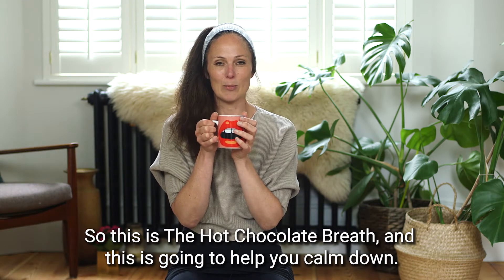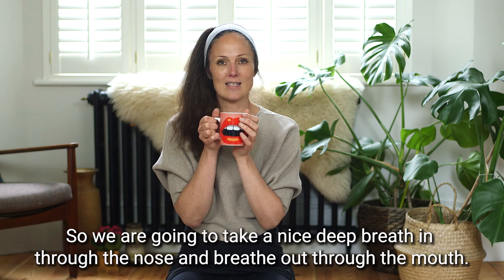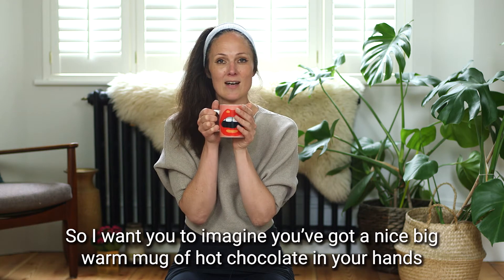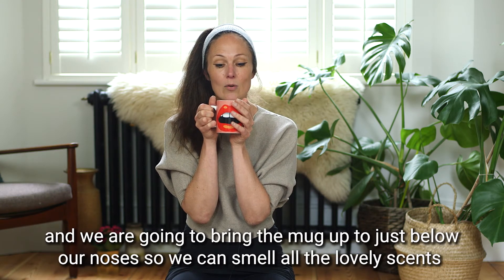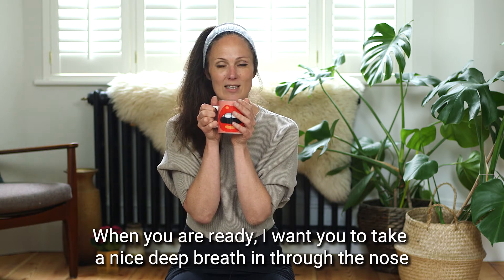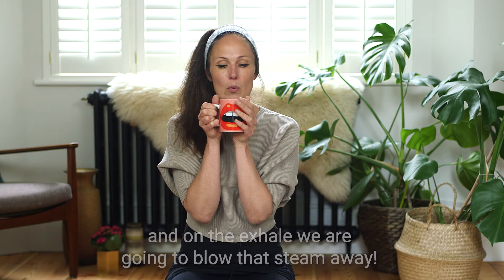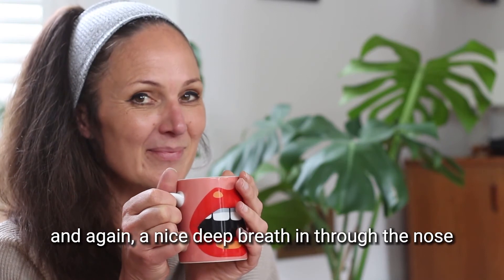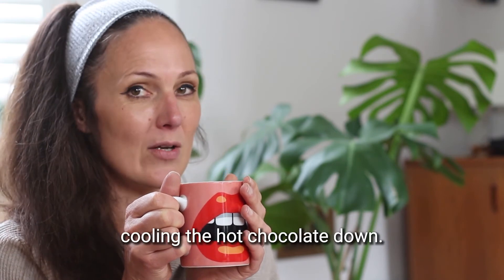Hot Chocolate Breathe with Aimee Hartley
Children love to use their imaginations and most kids love hot chocolate!  This breath exercise encourages a longer exhale, and this will trigger the relaxation response, helping them feel calm and focused. for more breathwork inspiration.